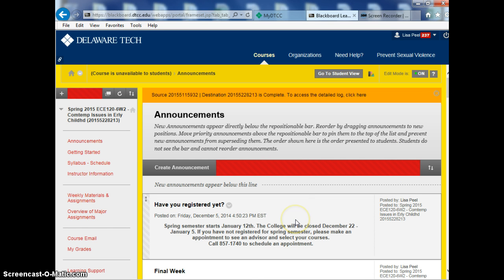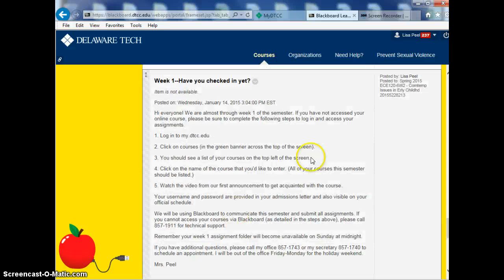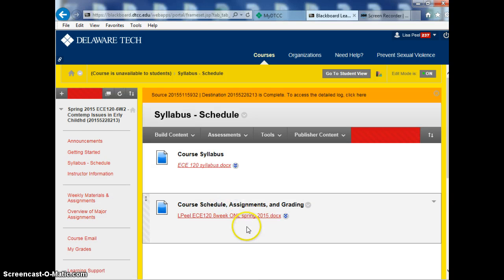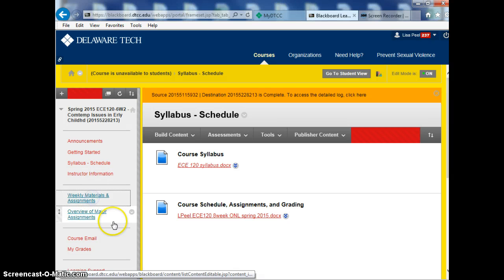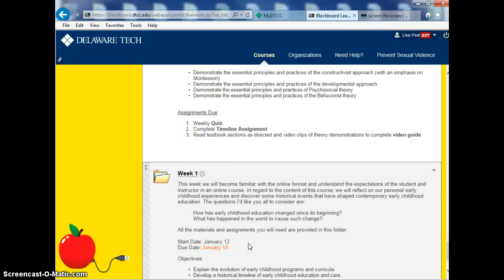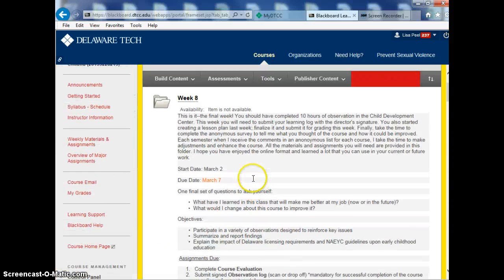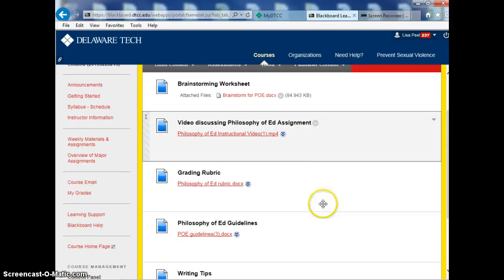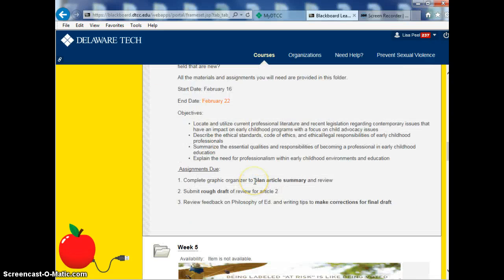Final for IDT course